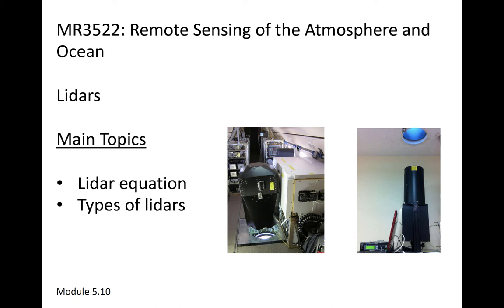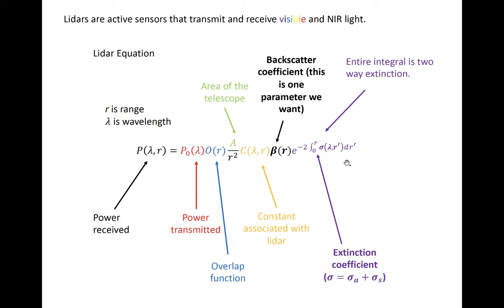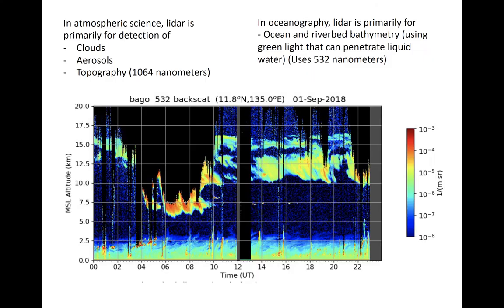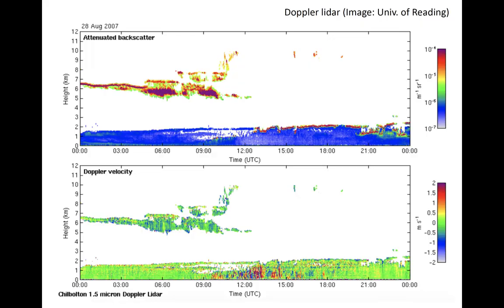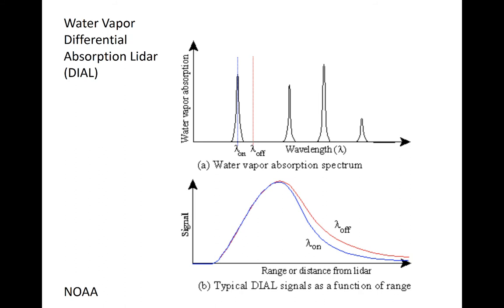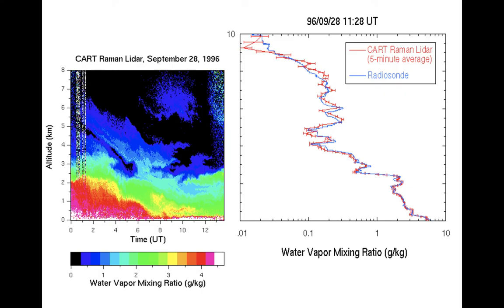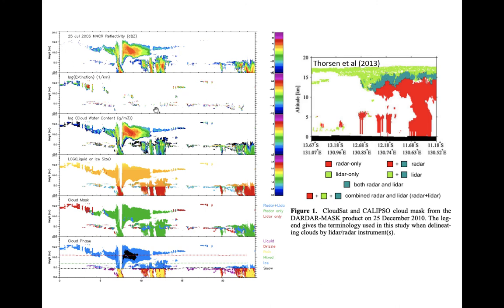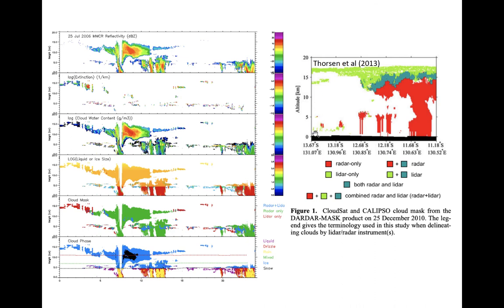Module 5.10: Lidar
Overview of lidars and their combined application with cloud radars for observation of optically thin clouds